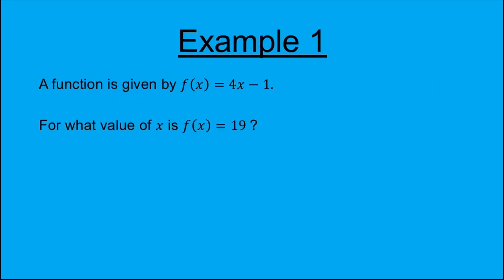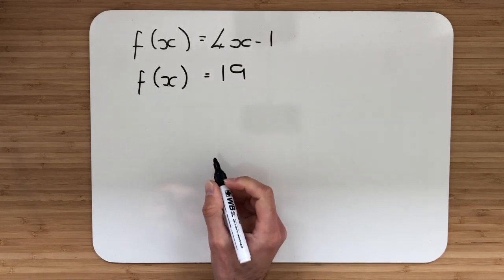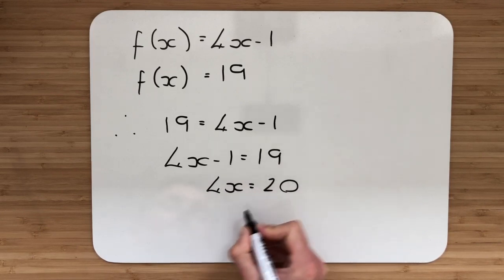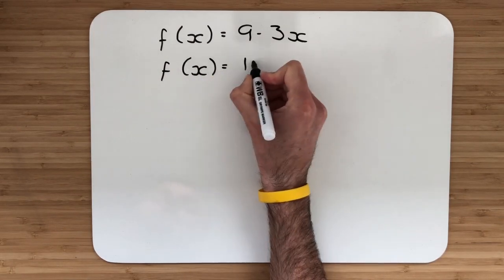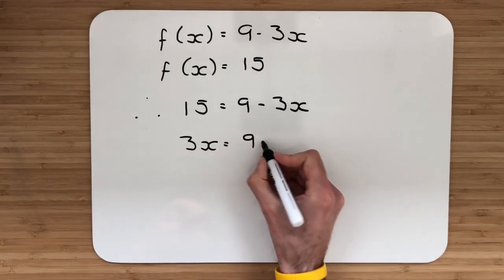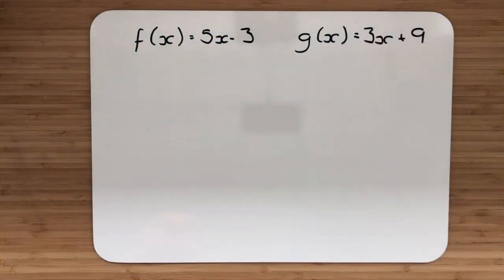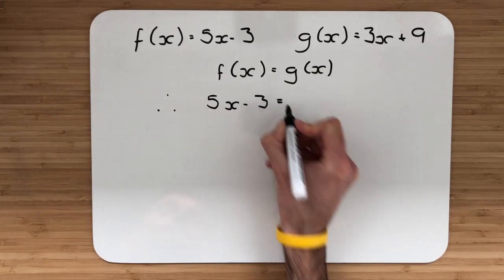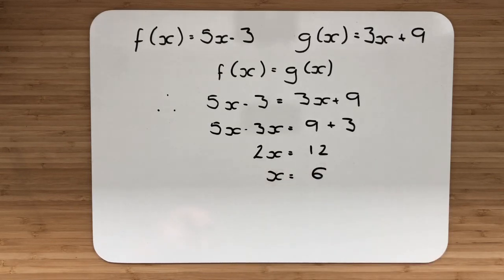National 5 | 8. Function Notation | 8.2 Solving A Linear Function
A video explaining how to solve a linear function for an unknown variable.